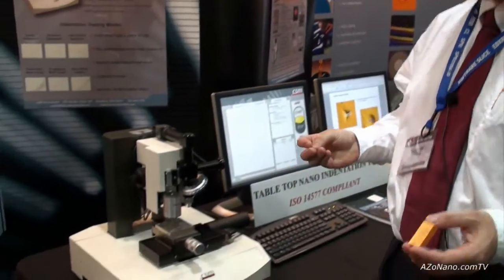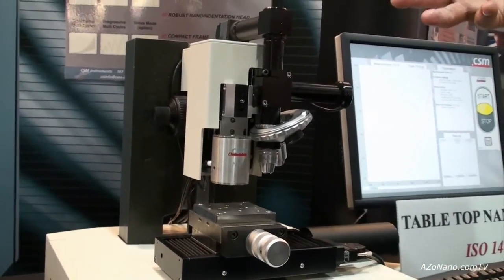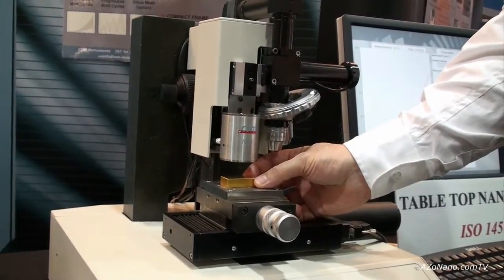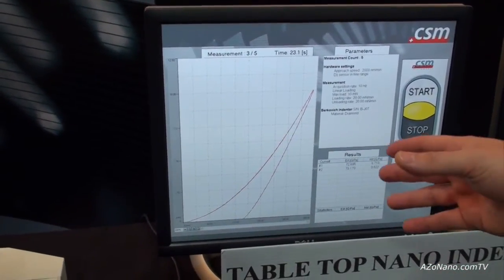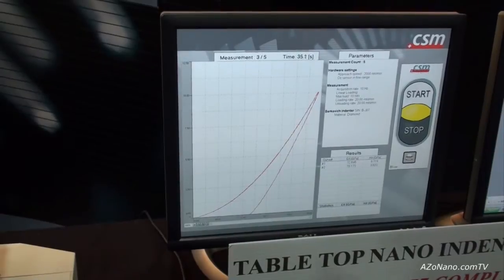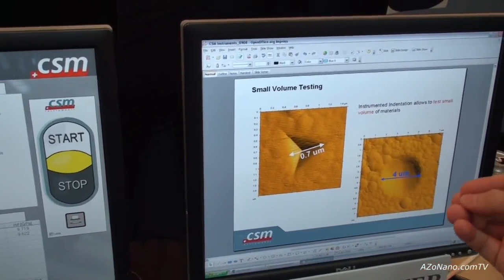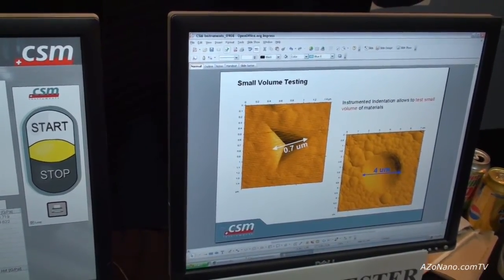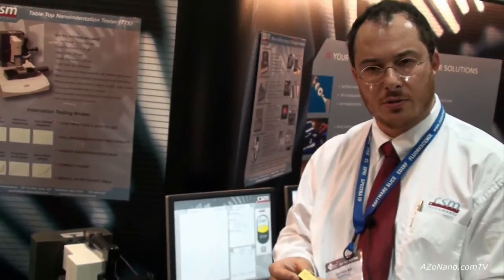The CSM TTX Table Top Nanoindentation Tester - Operation and Applications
The TTX Table Top Nanoindentation Tester from CSM Instruments is a compamct desktop nanoindenation tester. It is a simplified device suited to quality control in industrial applications and retails for under $100k.

Click the link to view this video in high definition.